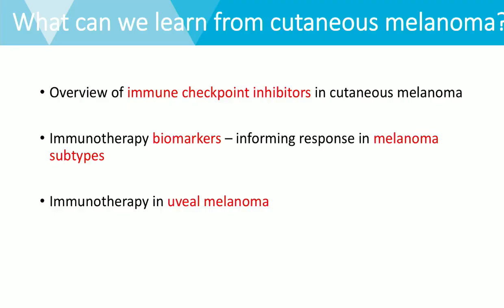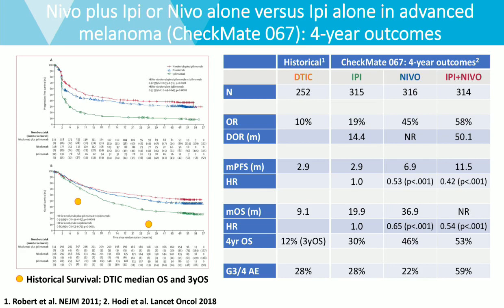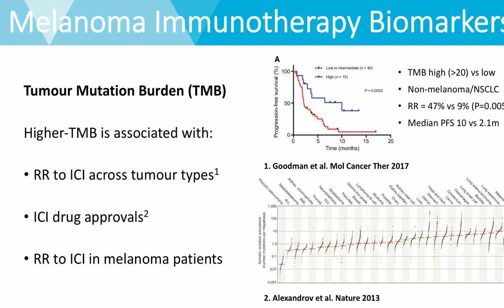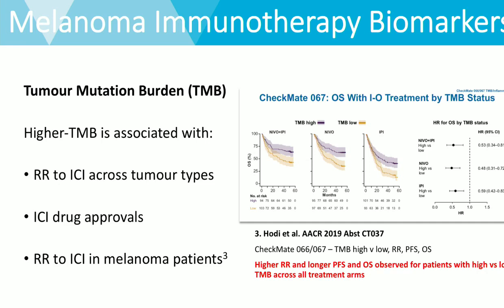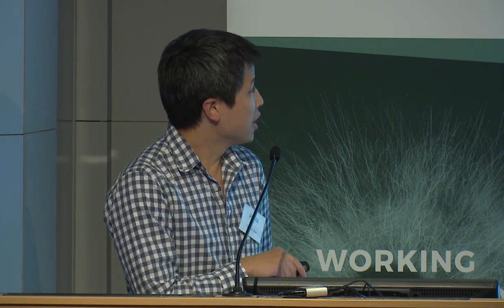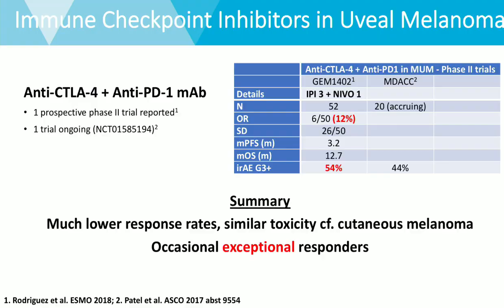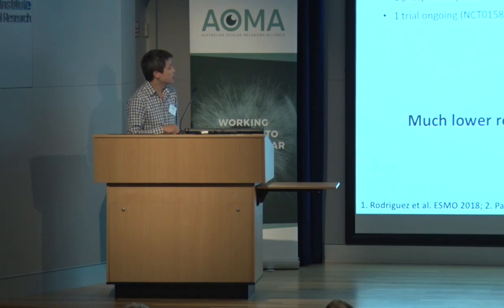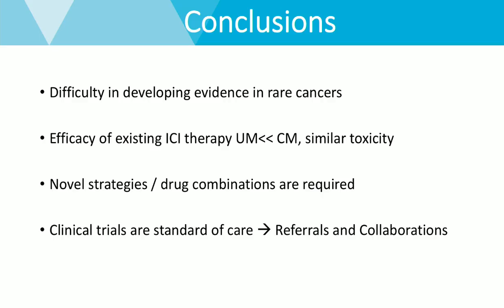What Can We Learn from Cutaneous Melanoma - Dr Damien Kee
Dr Damien Kee presents on immunotherapy treatment in cutaneous melanoma and how this knowledge can be applied to ocular melanoma treatment at the 1st Australasian Ocular Melanoma Summit, held at the Garvan Institute of Medical Research in Sydney on May 3rd-4th, 2019.

The Australasian Ocular Melanoma Alliance (AOMA) presents the 1st Australasian Ocular Melanoma Summit. The AOMA group was founded in late 2017 by Melanoma and Skin Cancer Trials Ltd to support clinicians and researchers from all disciplines to develop, seek funding for, and collaborate on clinical trials in ocular melanoma.

Australasian Ocular Melanoma Alliance - @AOMA_MASC
Melanoma and Skin Cancer Trials - @MASC_Trials
Dr Damien Kee - @DrDamienKee

Melanoma and Skin Cancer Trials Limited, The Garvan Institute of Medical Research and Kinghorn Cancer Centre, Melanoma Institute Australia, The Save Sight Institute, SydPath and Cancer Australia.